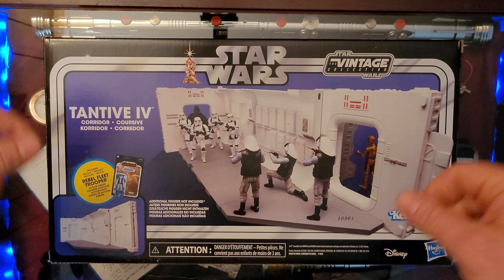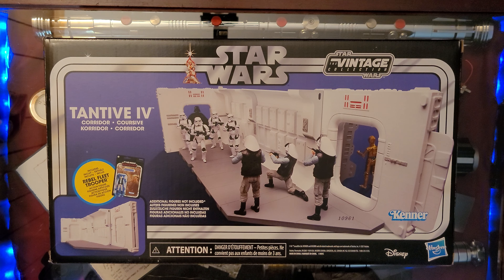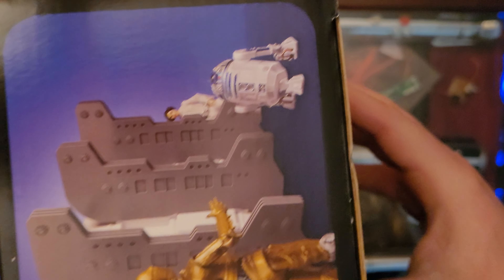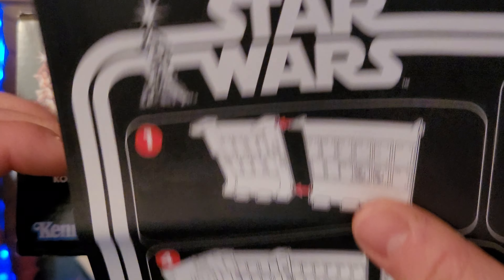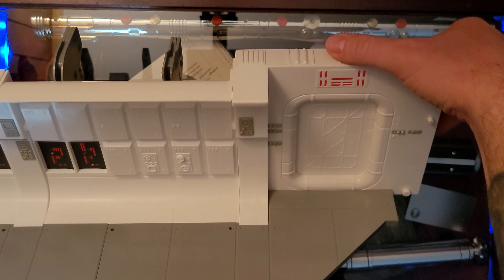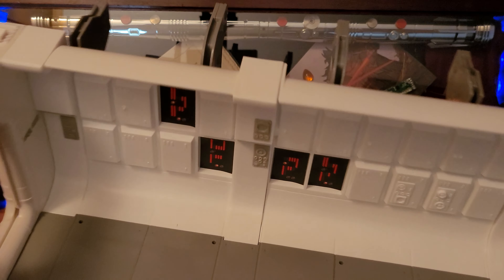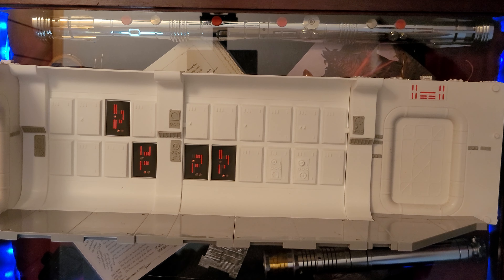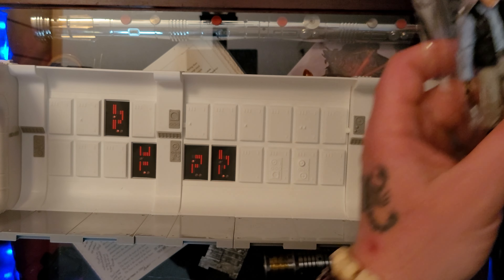Star Wars The Vintage Collection unboxing: Tentive IV hallway. The most famous hallway in Star Wars!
Hello there.
This unboxing was a blast! I had such a good time putting this wonderful hallway scene together. (sorry if I mispronounced the name)The Tentive IV hallway is far beyond what I expected; the walls, floor, and doorways are very sturdy. The sliding doors were a very welcome surprise indeed!
The Rebel Fleet Trooper is a nice add-on, and let's you get the scene moving right out of the box. All in all, this scene blew me away; it's definitely more sturdy than it looks from the outside.

.and as always may the force be with you.